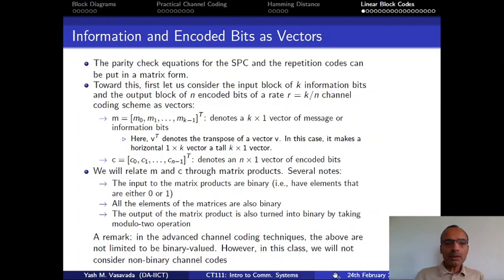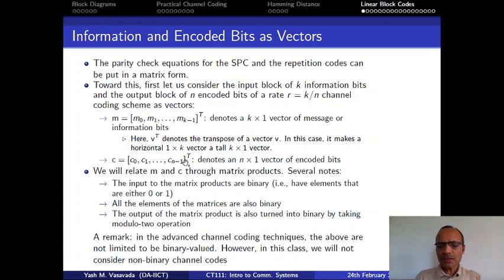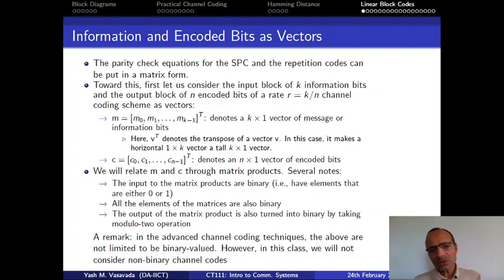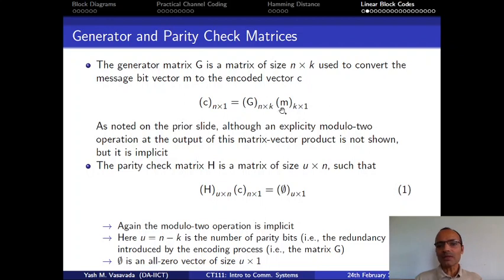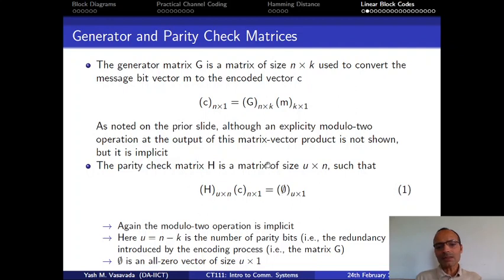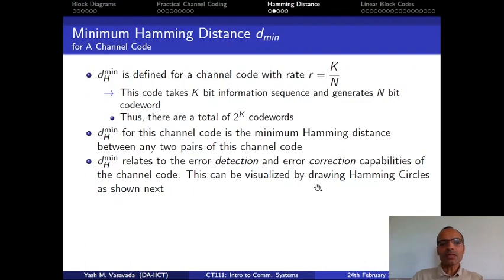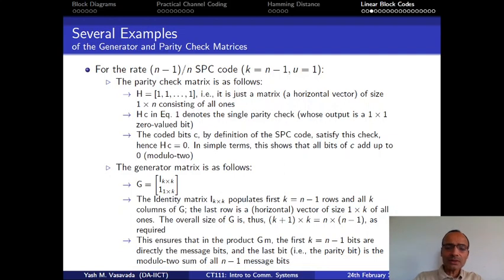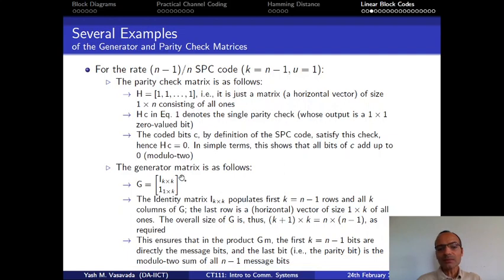Channel Coding Lecture 2: Generator and Parity Check Matrices of Linear Block Codes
G and H matrices for a linear channel code, examples for the SPC and the repetition code, an introduction to graphical model of a channel code